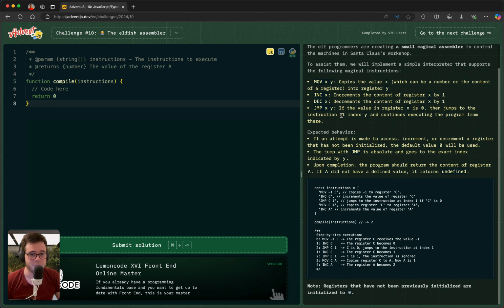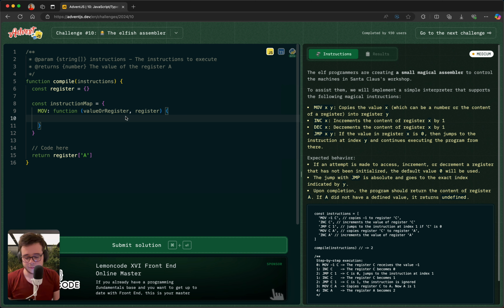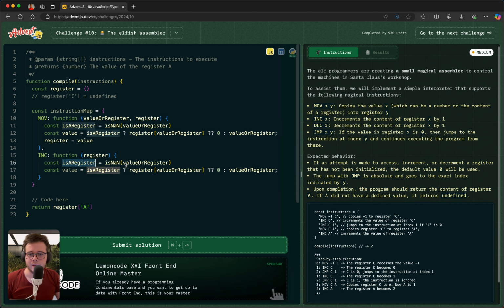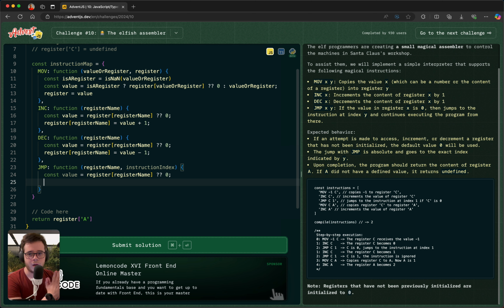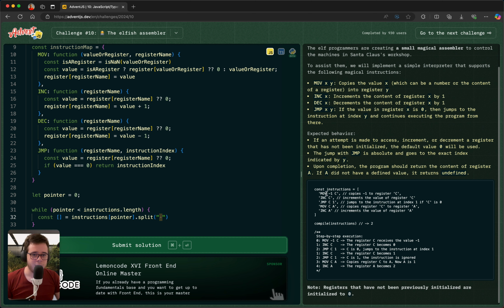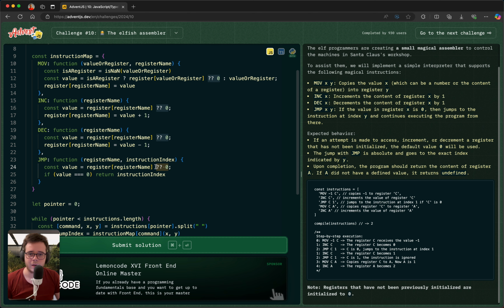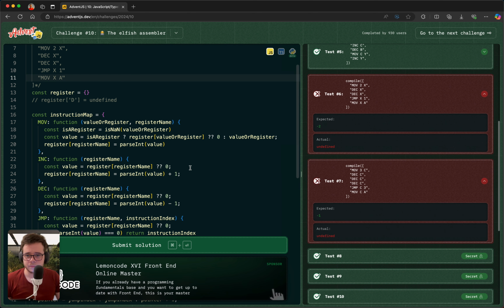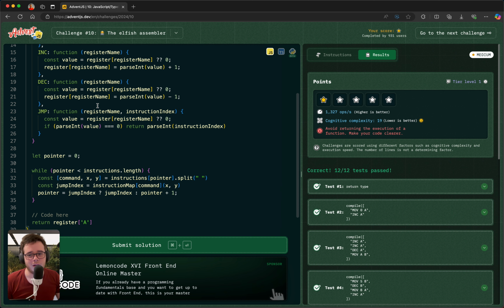Adventjs.dev 2024 (Midudev) - Challenge #10